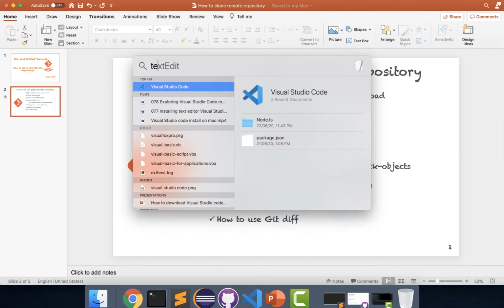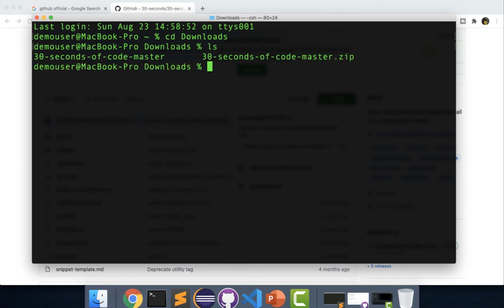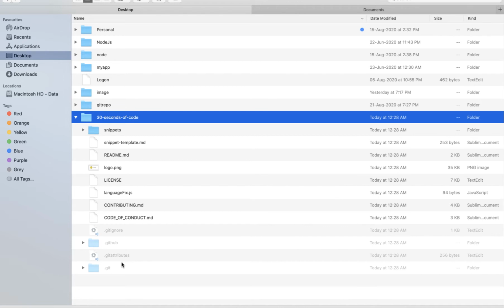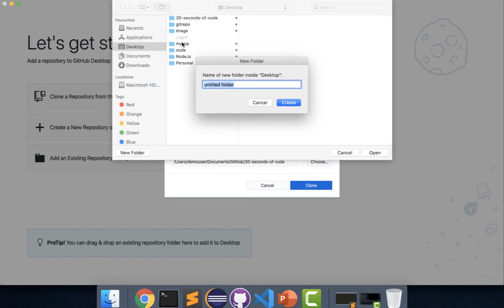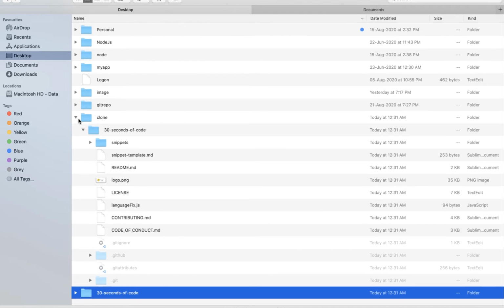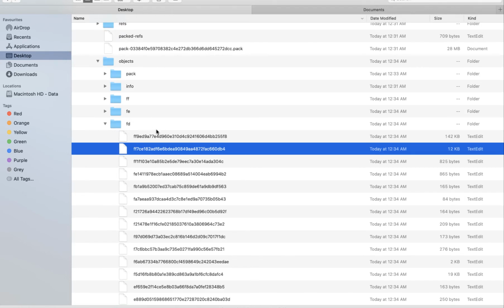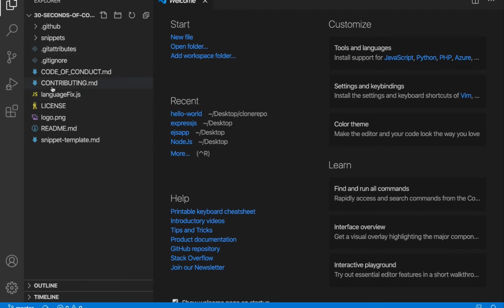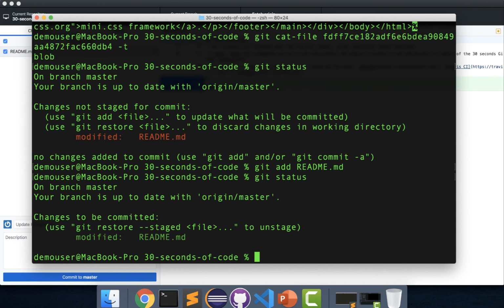20. How to Clone a GitHub Repository | How to Download GitHub Repository | Git tutorial for beginner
How to Clone a GitHub Repository | Git Clone | Git Download | Git tutorial for begineer

Hi All,

In this video we will cover one very important topic i.e. how to clone a GitHub remote repository and we will also see how to download a repository.

Topics to cover:
1) Difference between clone and download
2) git clone using Terminal
3) git clone using GitHub Desktop
4) Unpacking object in git
         cat {package name} | git unpack-objects
5) Modifying code in working directory
6) Committing local changes